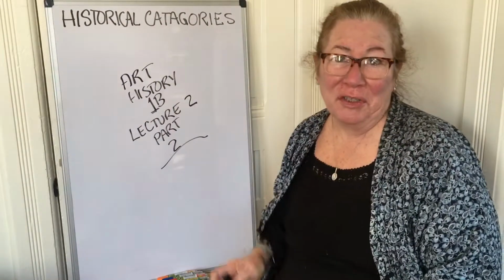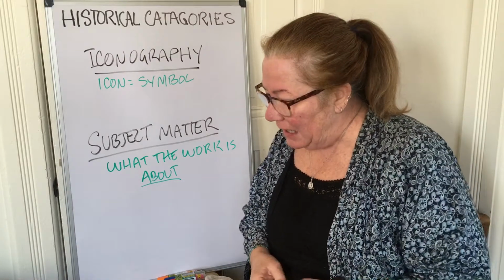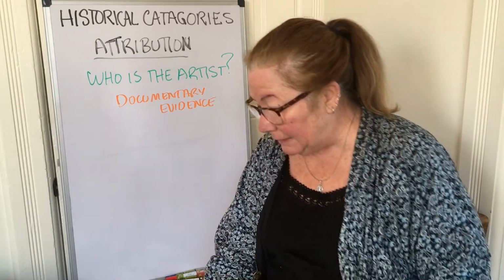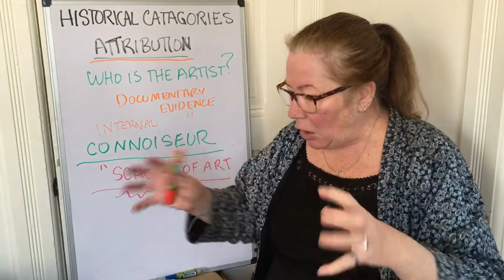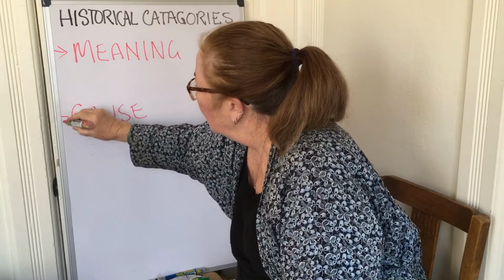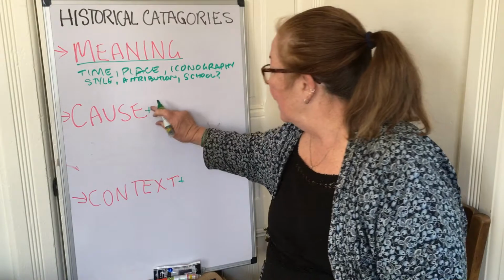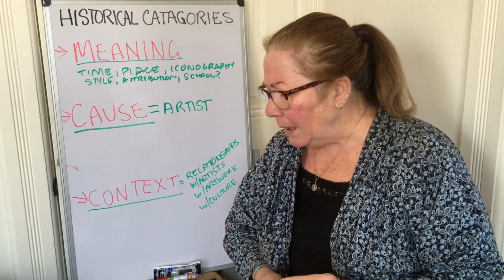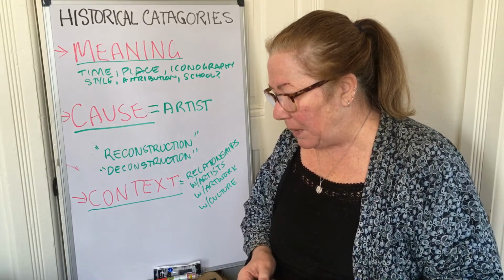ART1B - ART HISTORY II - LECTURE 2 - VOCABULARY - PART 2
ART1B - ART HISTORY II - LECTURE 2 - VOCABULARY - PART 2 The Esthetic descriptors by Trish Triumpho Sullivan